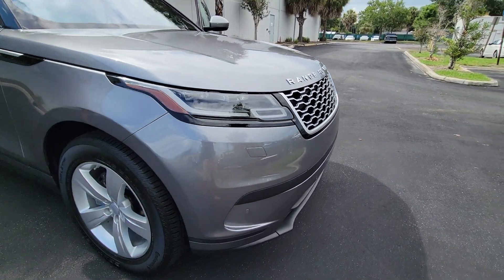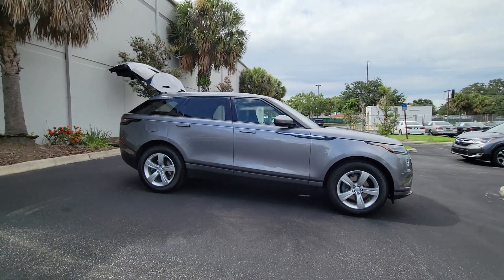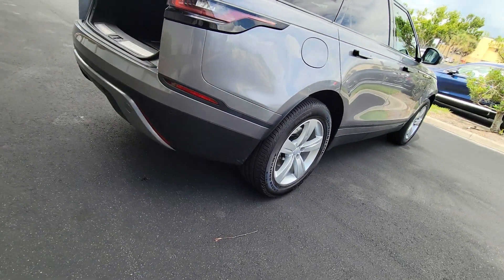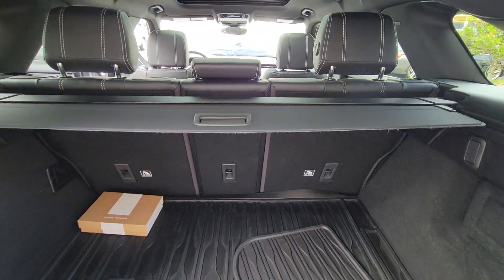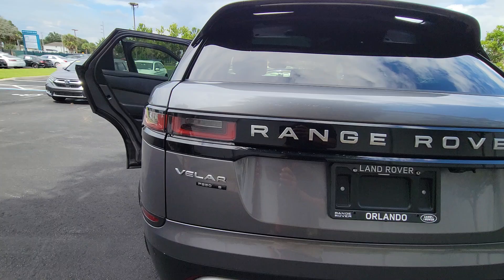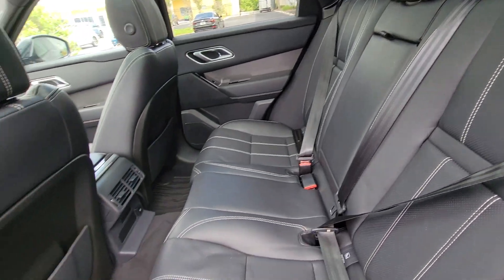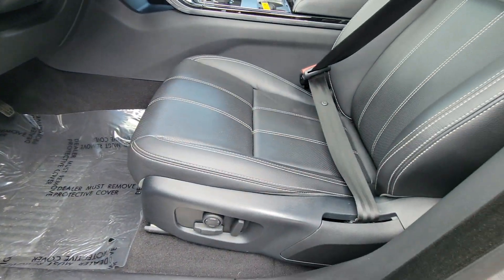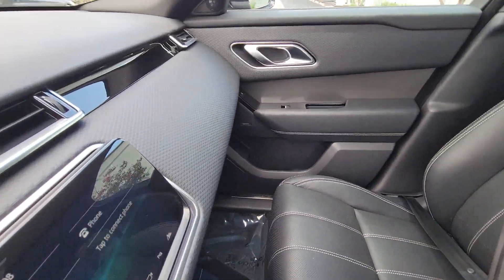2020 Land Rover Range_Rover_Velar S FL Winter Park, Clermont, Sanford, Daytona, Apopka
[LISTING_TYPE] 2020 Land Rover Range_Rover_Velar S

You're gonna love the  2020  LAND ROVER Range Rover Velar.  Enjoy a view of this boldly styled Land Rover Range Rover Velar, the powerfully modern SUV with unmistakable heritage. Its fine materials and exceptional build quality beckon you to transcend the ordinary. The following are some of this vehicles highlighted options: Intelligent Auto on/off High Beams, Pre-Collision System, Panoramic Roof, Keyless Entry, Navigation System, Sun/Moonroof, Four Wheel Drive, Power Liftgate, Remote Engine Start, Keyless Start. Indulge your craving for style and performance in this remarkable Range Rover Velar. Come in for a test drive. Our team will make it the best part of your day.